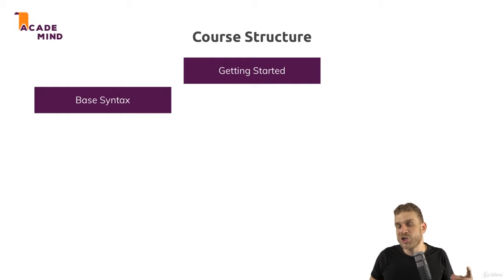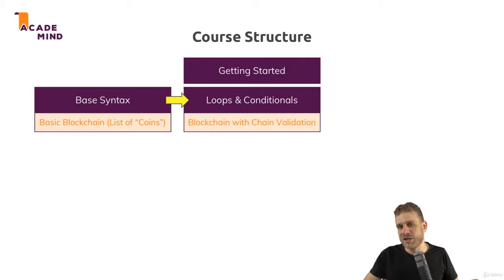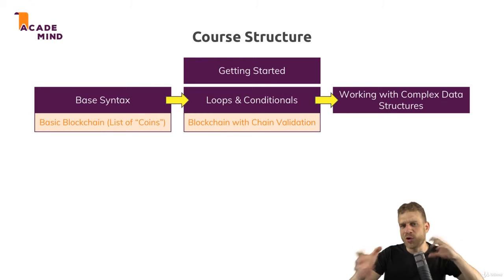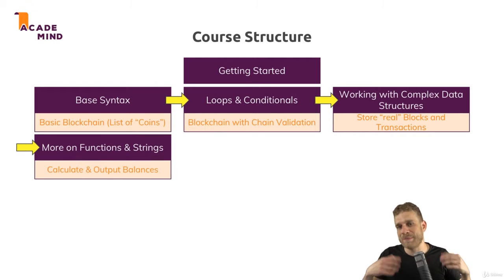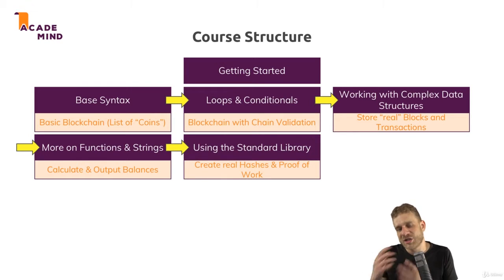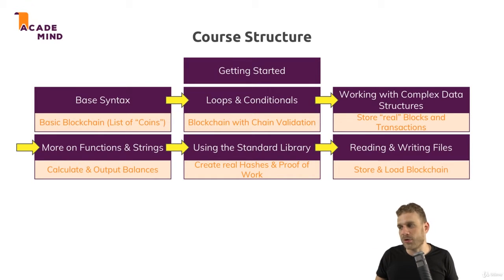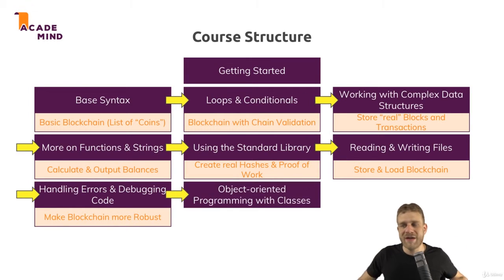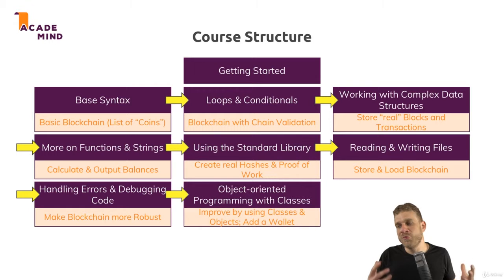Learn Python by Building a Blockchain & Cryptocurrency : Course Outline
Learn Python by Building a Blockchain & Cryptocurrency
Learn Python from the ground up and use Python to build your own basic Blockchain and Cryptocurrency (Coin)!